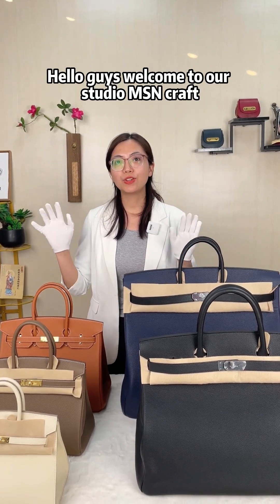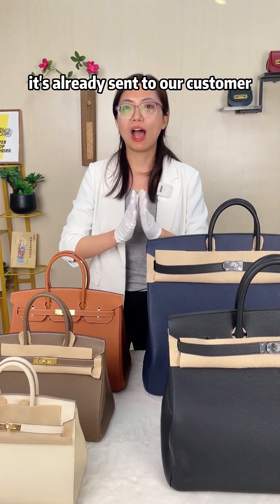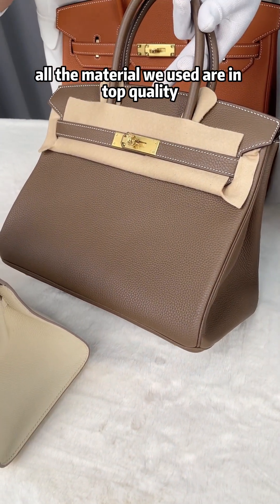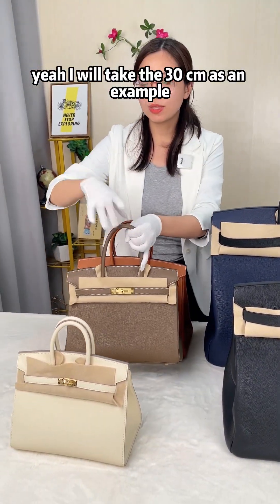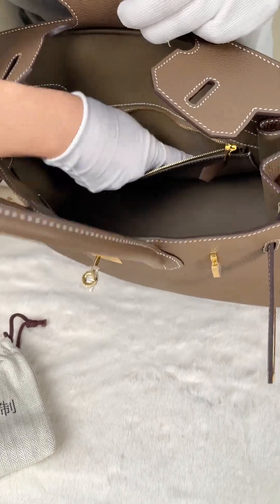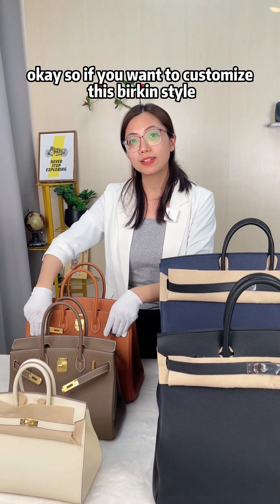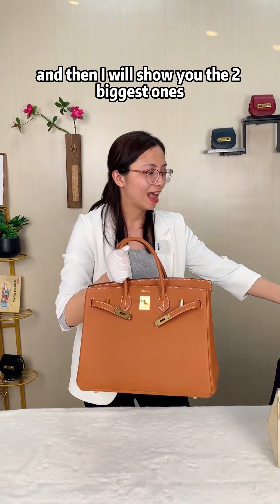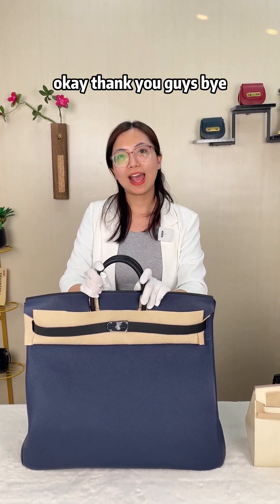Popular hadmade leather bag size collection, how do you like?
whatsApp in profile.